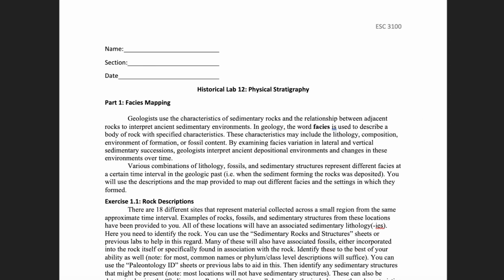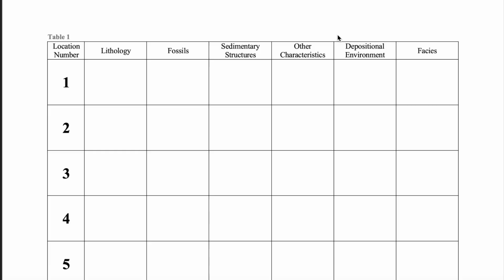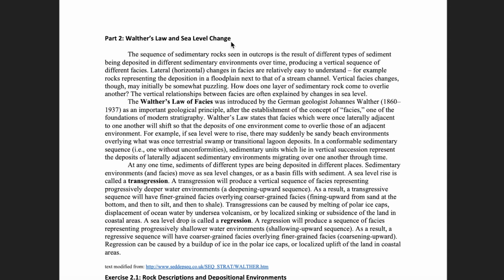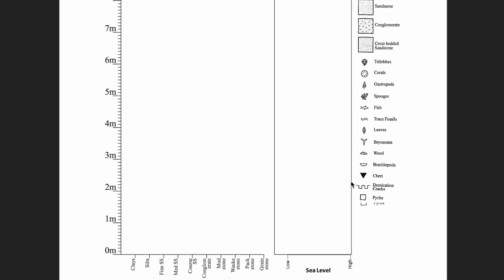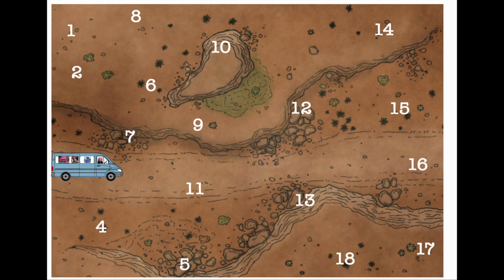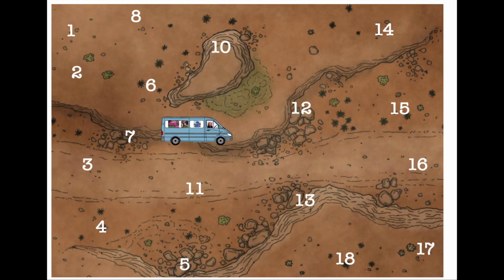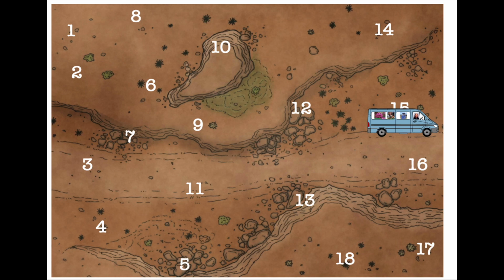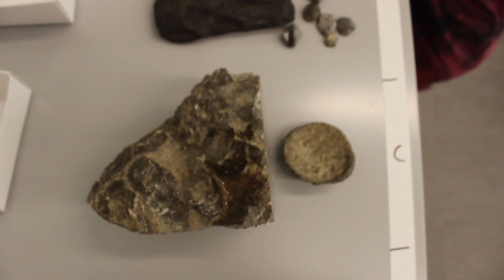Physical Stratigraphy Lab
Last lab yeehaw! may the force b with u